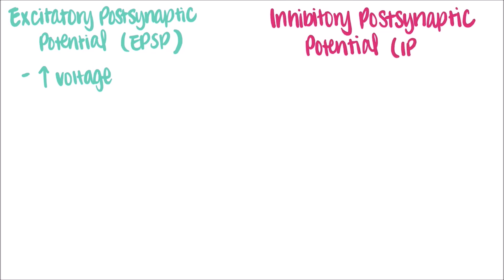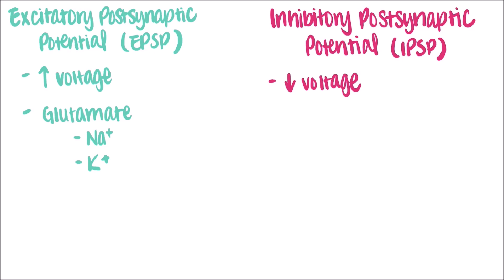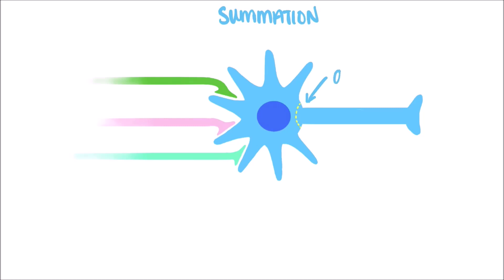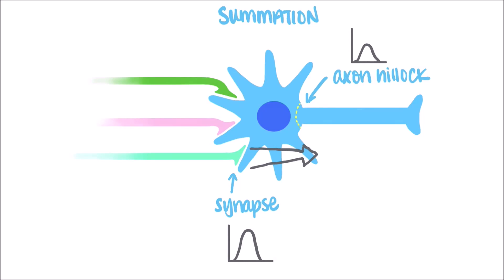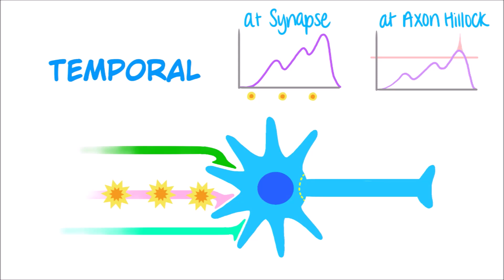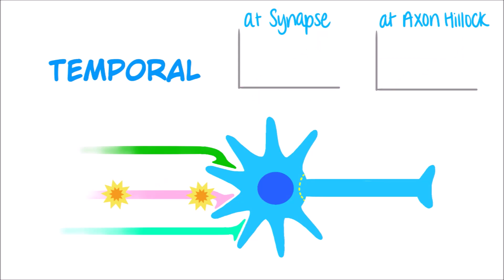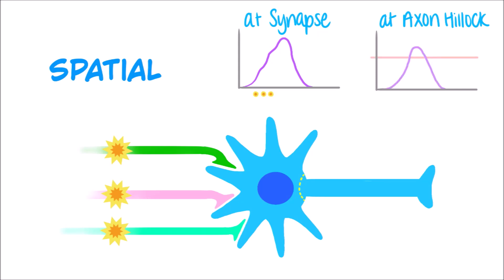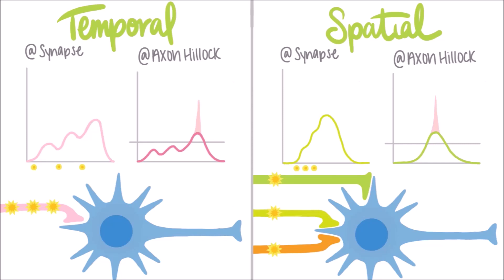Temporal vs. Spatial Summation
In this video, I explain the difference between temporal and spatial summations in neurons using animations and diagrams. I also go over what excitatory postsynaptic potentials (EPSPs) are and compare them to inhibitory postsynaptic potentials (IPSPs). Other subjects I touch on include the axon hillock and the common inhibitory and excitatory neurotransmitters.